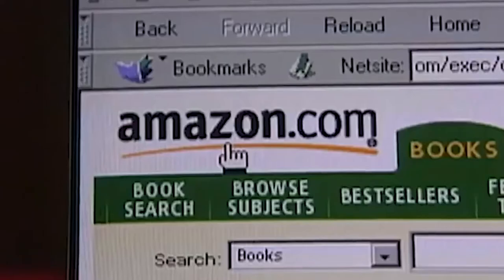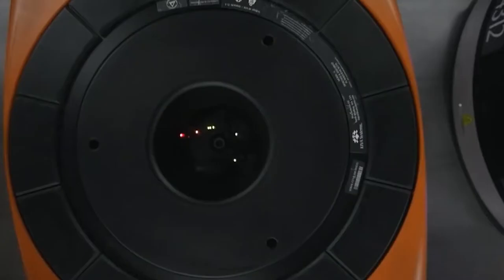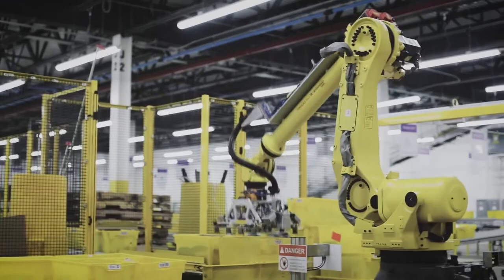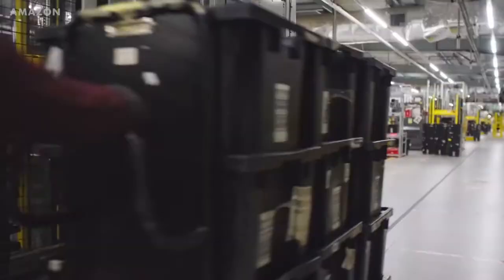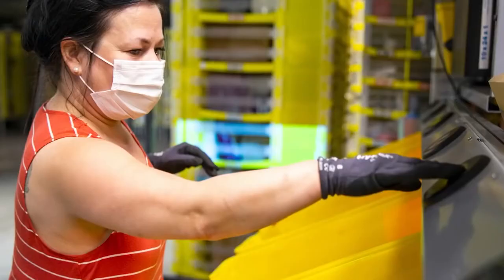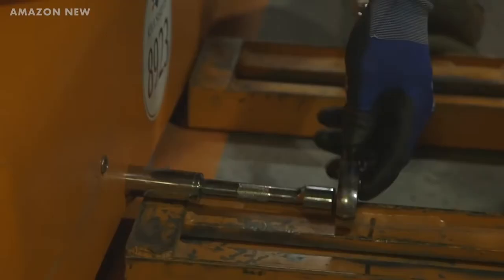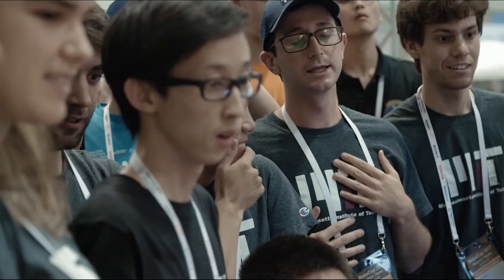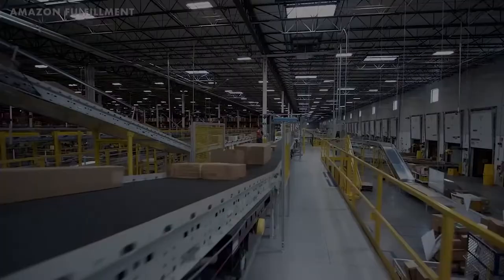Inside Jeff Bezos' Smart Warehouses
Amazon is the world’s largest online retailer. As such, it also leads the way in making use of technologies that allow orders to be delivered to your door in just a day or two. And since Amazon maintains humungous inventories of different products, it needs all the help it can get from technology.
Inside Amazon’s warehouses, or fulfillment centers, are armies of robots. They take on various tasks: shuttling items around the fulfillment centers, lifting pallets, and labelling packages. They help Amazon’s human workers to be more productive, too.
Curious about what goes on inside these smart warehouses? Watch today’s video and find out.